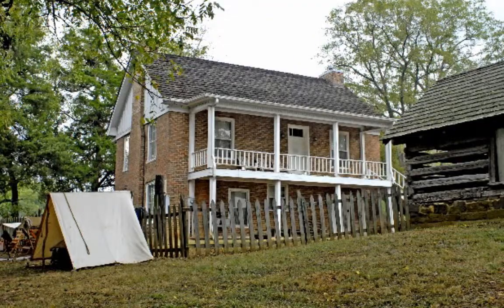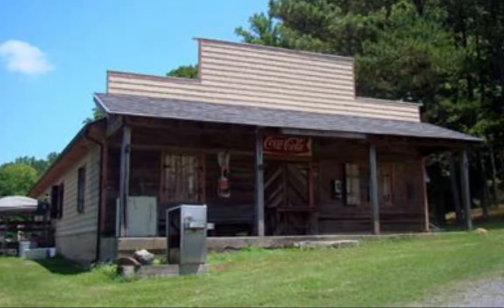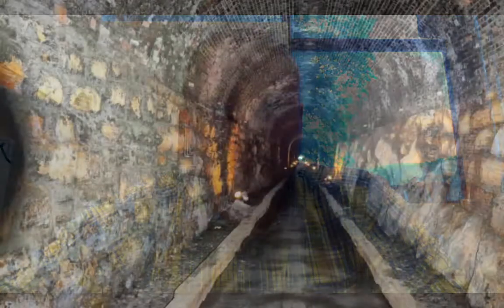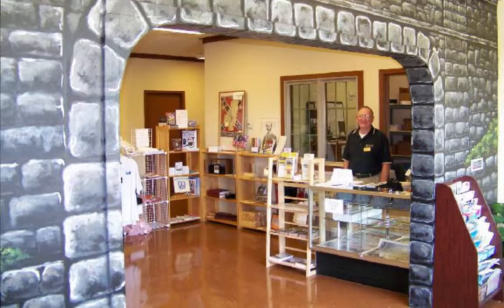Civil War Tunnel Weekly Update July 23rd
A weekly piece done to tell travelers about our museum, traffic information, local events & anything else that might make them want to stop and stay in Dalton, GA.